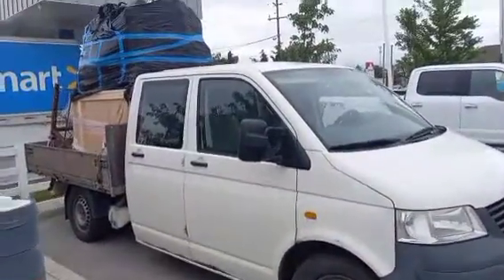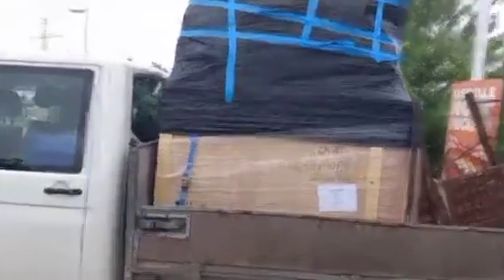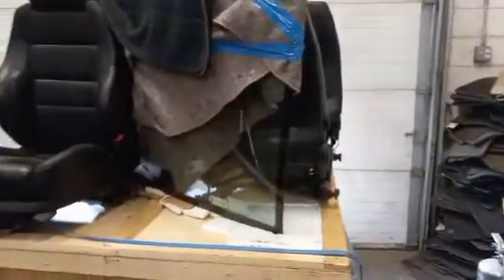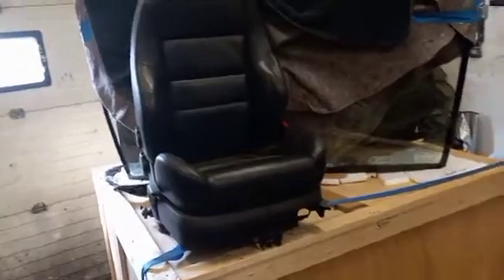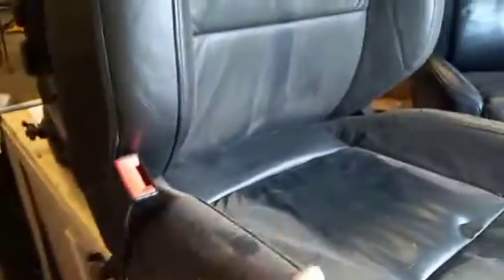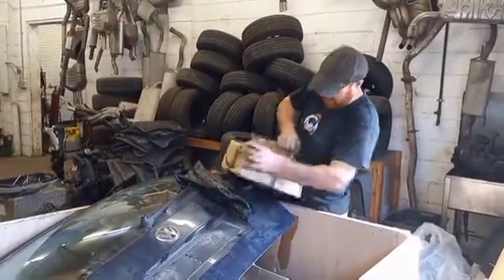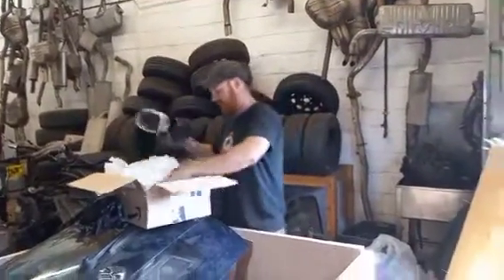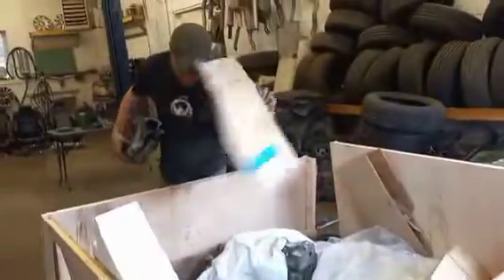Euro Crate is here